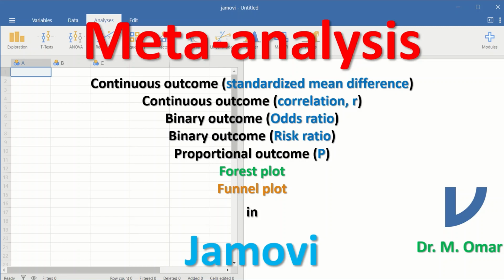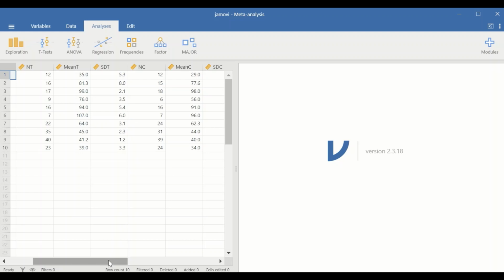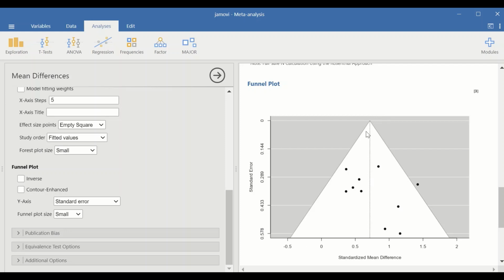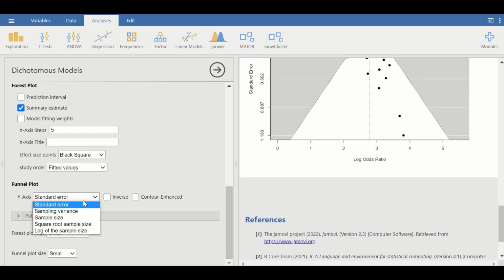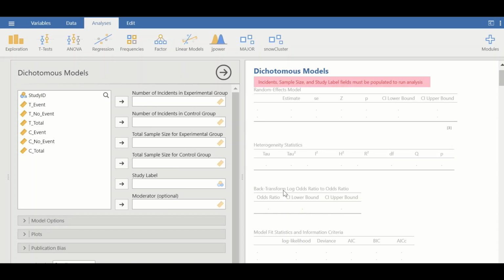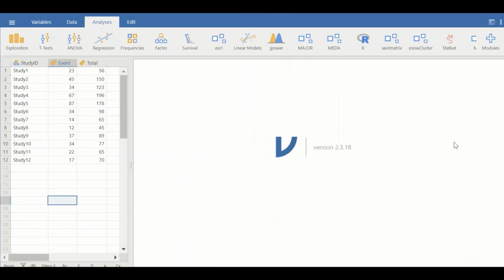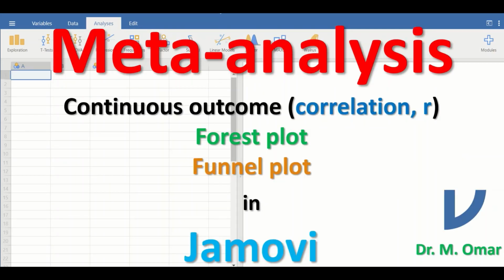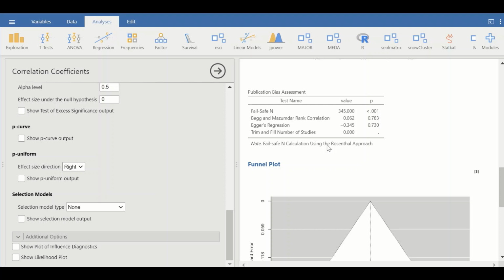Meta analysis odds risk ratio correlation proportional mean difference forest funnel plot JAMOVI